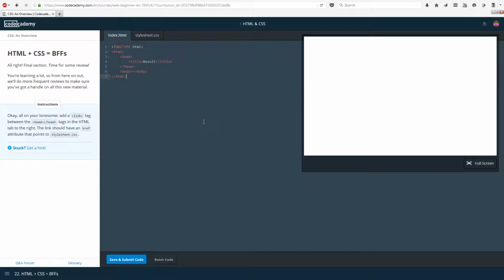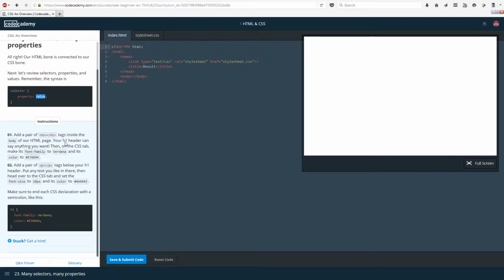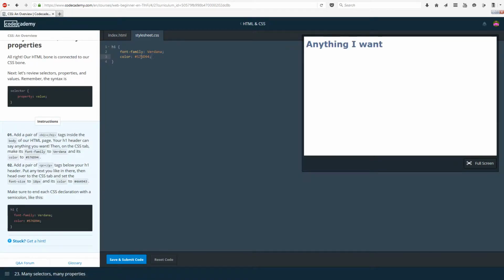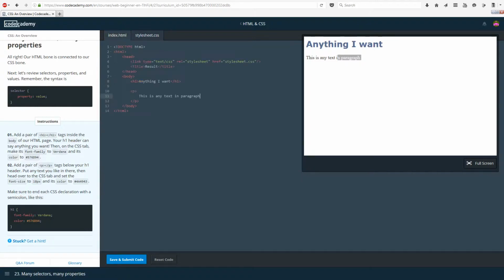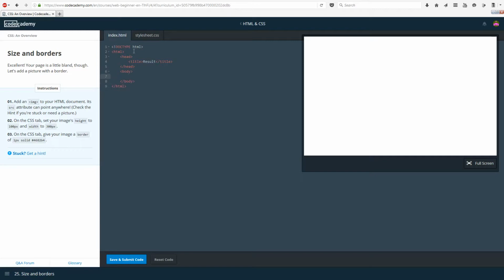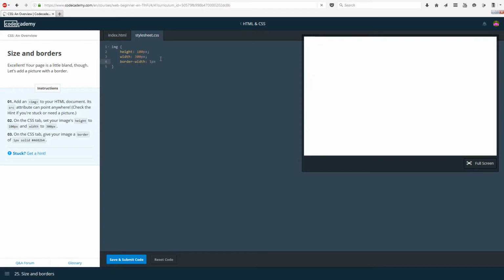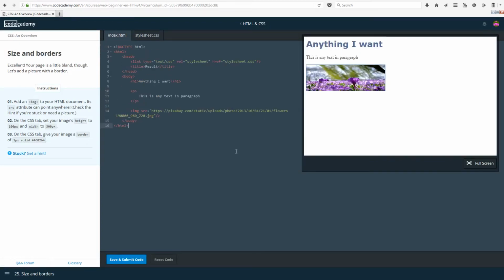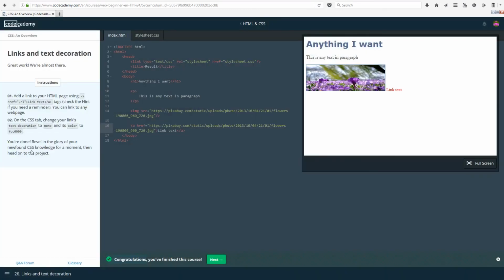HTML & CSS Codecademy lesson #18: CSS review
Today's lesson is just a review of what we have learnt about CSS so far. Nothing new to really talk about